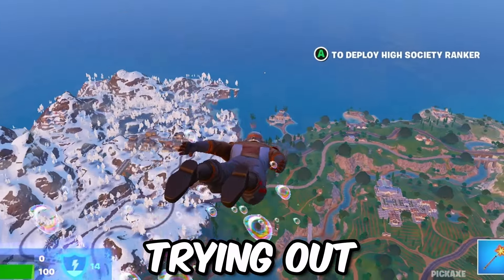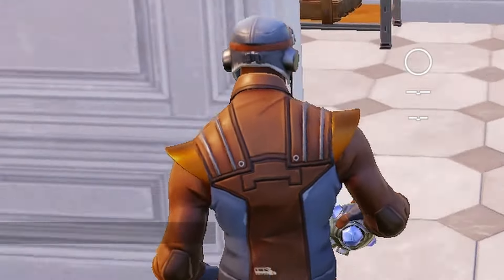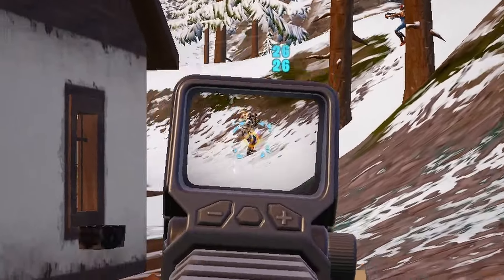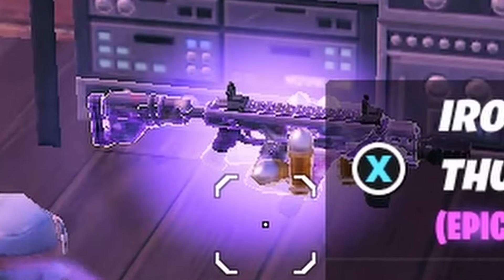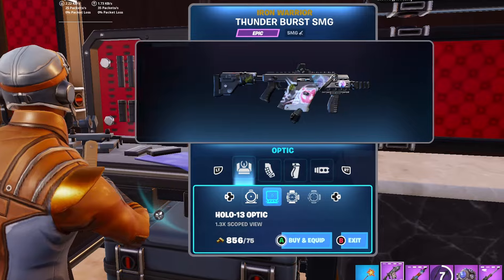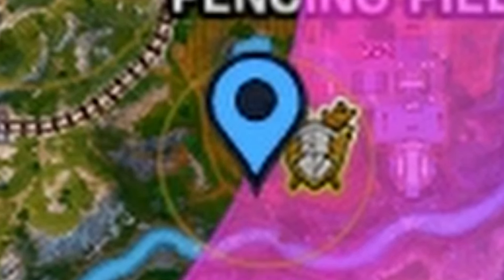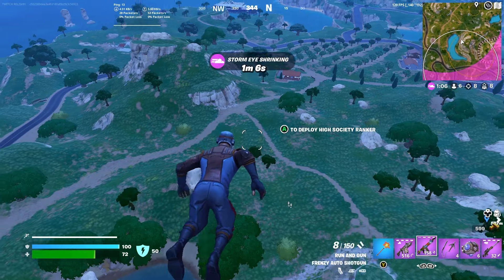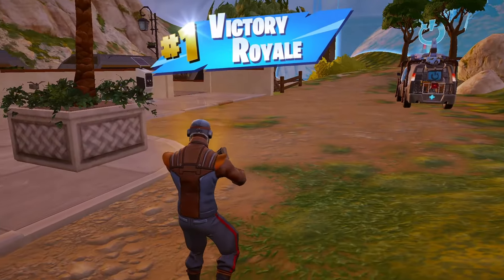This is Why Nick Eh 30 is the KING of Fortnite! (Chapter 5)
I Tried Nick Eh 30's *SECRET* KING Weapon in Fortnite Chapter 5! The SMG is More OP than you Think! The SECRET KING SMG is the Best Item in Fortnite! In this Video I Show How To Get Nick Eh 30's *SECRET* KING Weapon and What Mods to put on to it! Enjoy!

💸 Use Code “relish” in the Fortnite Item Shop! # epicpartner 💸

(Fortnite NICK EH 30 Chapter 5 Season 1)
(Fortnite NICK EH 30 SMG Chapter 5 Season 1)
(Fortnite BEST WEAPON Chapter 5 Season 1)
(Fortnite NICK EH 30 SECRET Chapter 5 Season 1)
(Fortnite NICK EH 30 GAMEPLAY Chapter 5 Season 1)
(Fortnite MYTHIC SMG *SECRET* BOSS Chapter 5 Season 1)
(Fortnite WINS Chapter 5 Season 1)
- Fortnite *SECRET* TIP
- Fortnite CLUTCH
- Fortnite MOST Broken *SECRET* STRATS
- Fortnite best attachments
- Fortnite How To Get The SECRET KING SMG WEAPON
- Fortnite MYTHIC KING SMG
- Fortnite MYTHIC NICK EH 30 VAULT
-Fortnite LOOT TRAIN NICK EH 30 SMG
- Fortnite TRAIN BOSS LOCK ON SMG
- Fortnite CHALLENGES
- Fortnite KING SMG CHALLENGE
- Fortnite ONLY CHALLENGE
- Fortnite NICK EH 30 SMG WEAPON Challenge